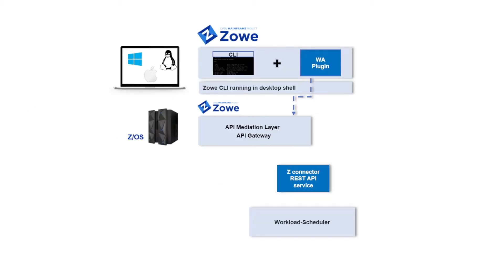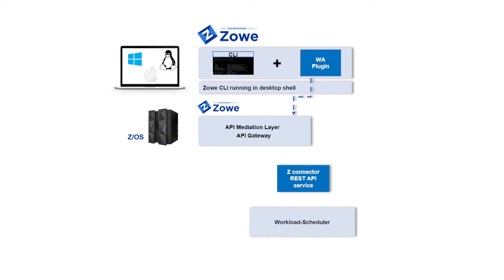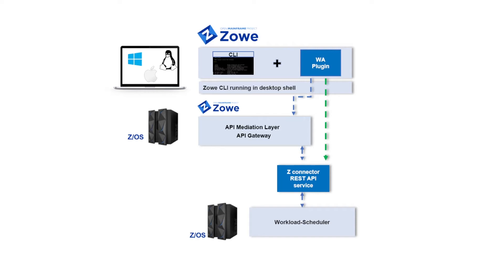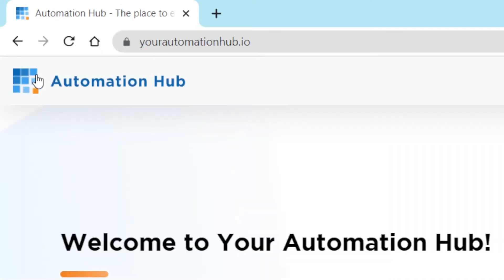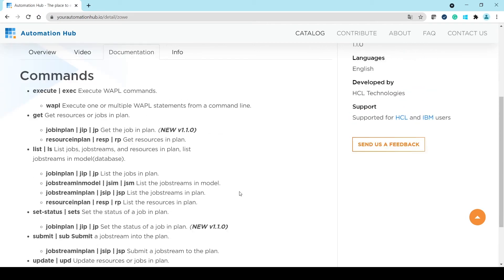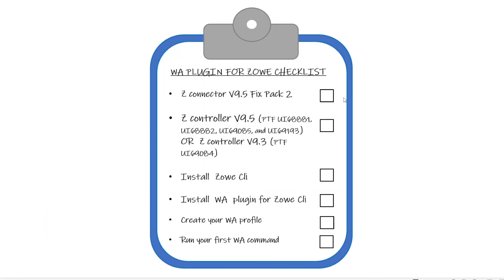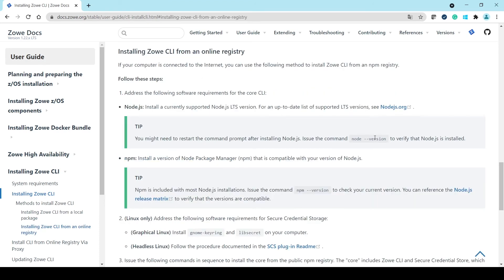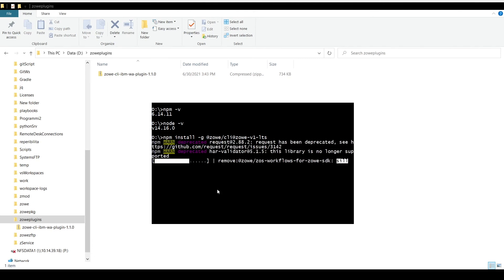HCL Workload Automation Plugin for Zowe Fast Path Configuration - Part 1